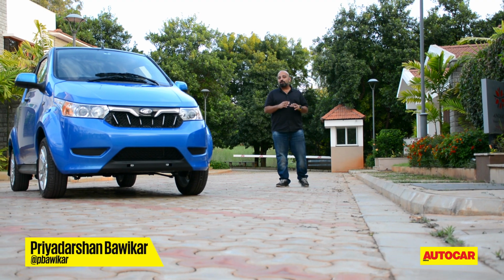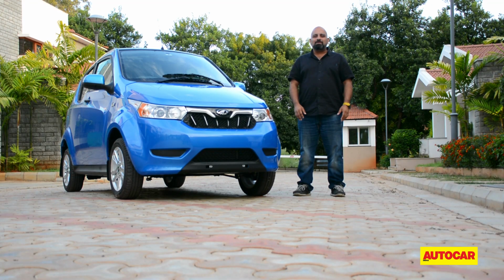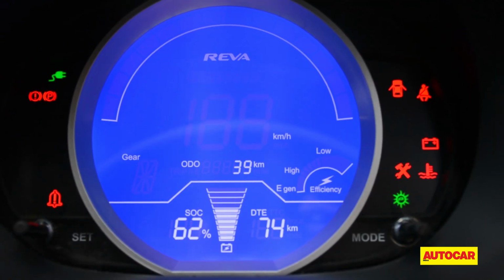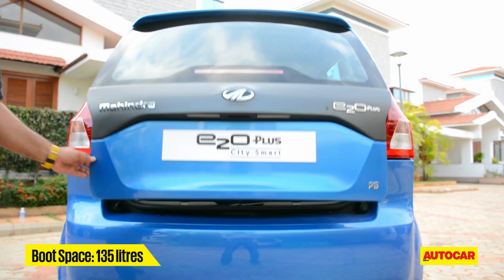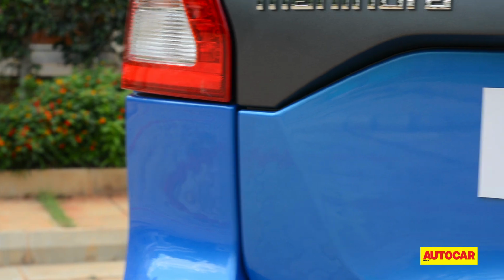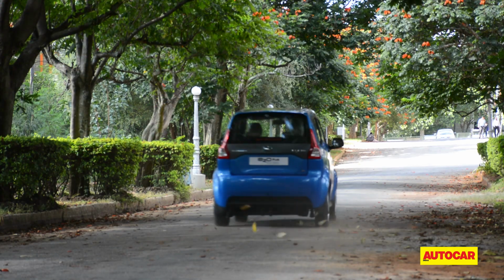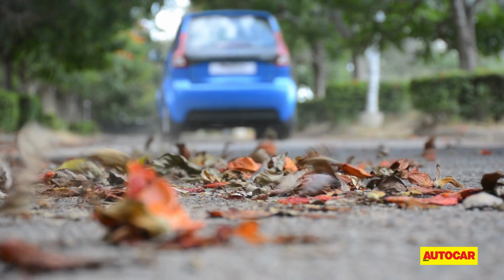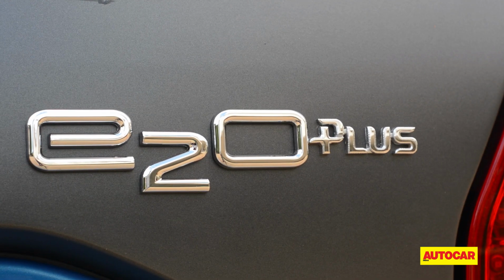Mahindra e2o Plus | First Drive | Autocar India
Mahindra claims the new e2o Plus is their smartest city car yet. Priyadarshan Bawikar takes a quick spin to find out.